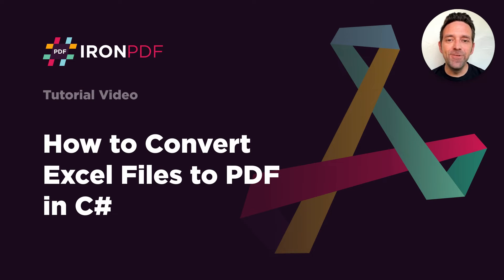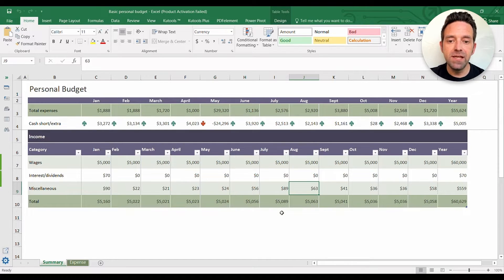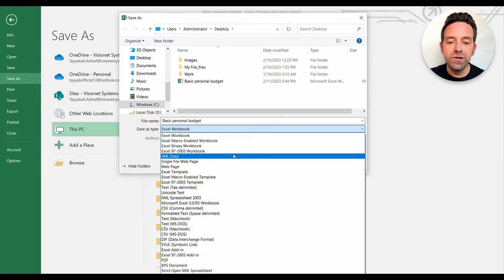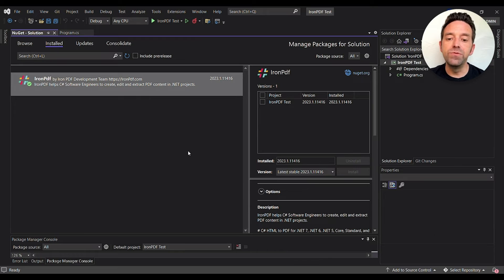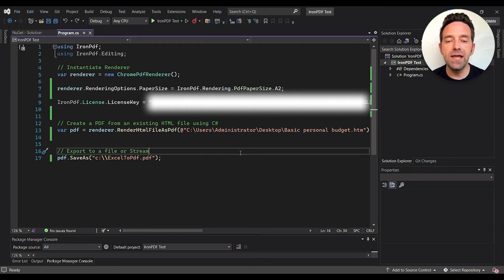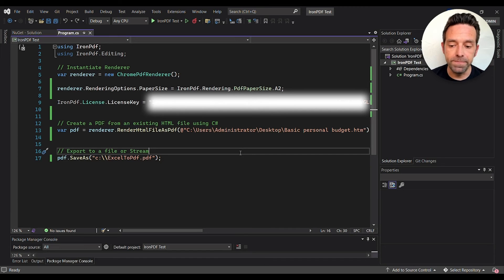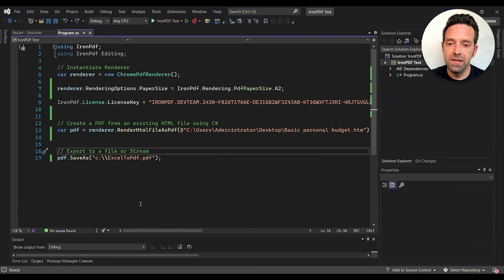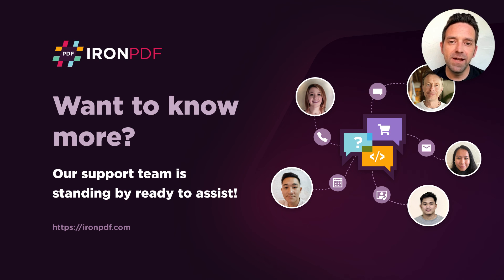How to Convert Excel Files to PDF in C#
If you are looking to convert Excel Files to PDF in C# without losing formatting, take a look at this full tutorial, and it will give you the step-by-step guidance you need

-Export the Excel files into HTML files
- Generate PDF from HTML file with RenderHtmlFileAsPdf method
- Add password optionally to the new PDF
- Save PDF that have identical styling of Excel file

Tutorial Highlights:
1. Introduction to IronPDF: .NET PDF Library:
Overview of IronPDF's capabilities for generating, editing, and merging PDF files in C# and VB.NET.

2. Prerequisites:
Ensure you have Visual Studio 2022 installed (recommended).
A running .NET application with the latest .NET Framework.
Microsoft Office installed on your machine.
Stable internet connection to install the IronPDF library.

3. Step 1: Export Excel Workbooks as HTML:
Launch Microsoft Excel and load the Excel spreadsheets.
Save the Excel file as an HTML file using the "Save As" option.
Choose the HTML Page option from the file type dropdown.

4. Step 2: Add IronPDF to Your Solution:
Install IronPDF using the NuGet Package Manager Console in Visual Studio.

5. Step 3: Code Examples to Convert Excel File to PDF:
Open "Program.cs" and follow these code fragments to convert Excel to PDF.
5.1: Include IronPDF:
5.2: Instantiate a ChromePDFRenderer Object:
5.3: Convert HTML to PDF:
5.4: Add Password to PDF (Optional):
5.5: Save the PDF File:

6. Output PDF File:
Password-protected PDF file with retained original formatting.
Explore the converted PDF with multiple worksheets.